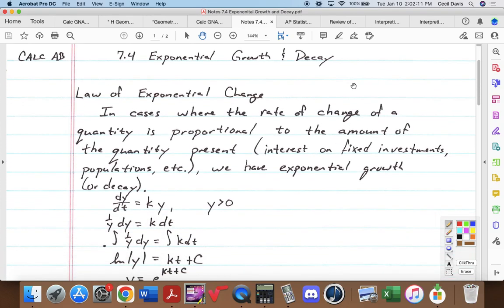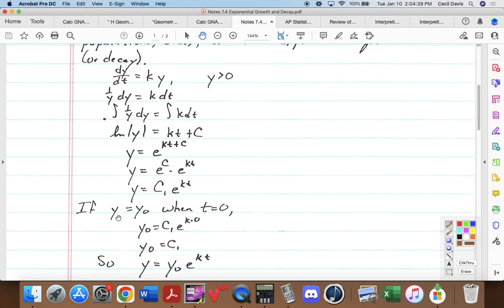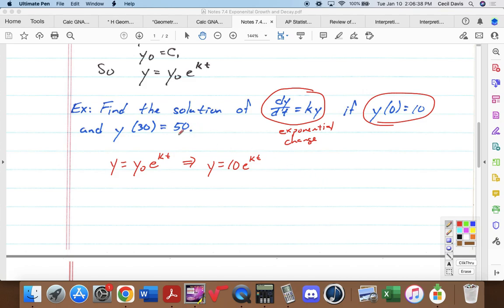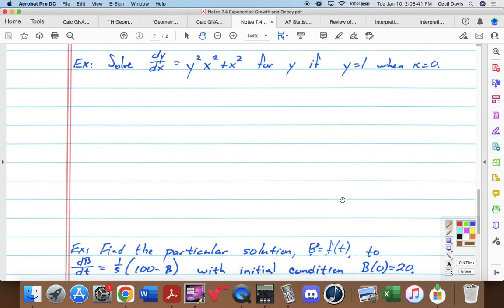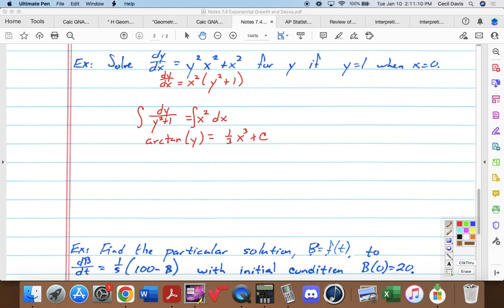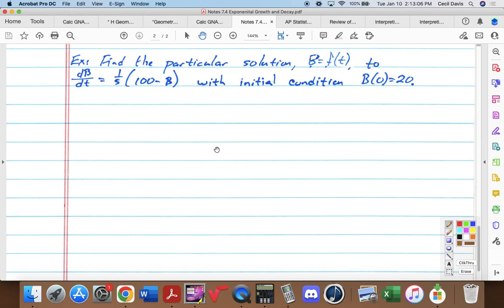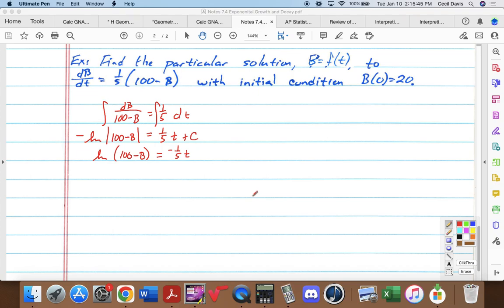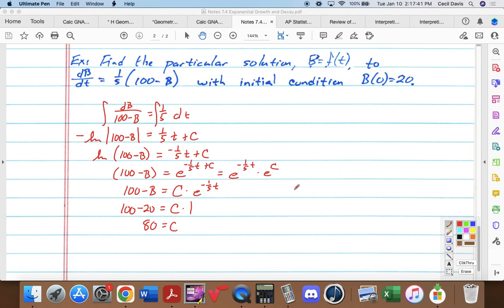Calc AB Jan 10